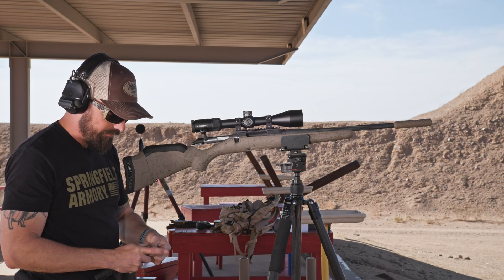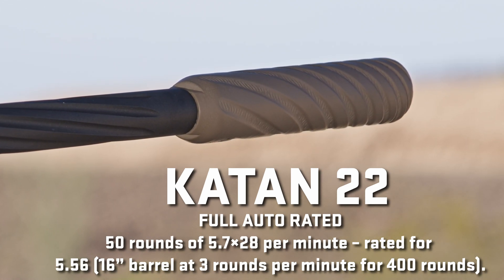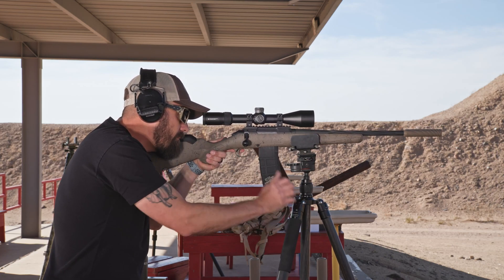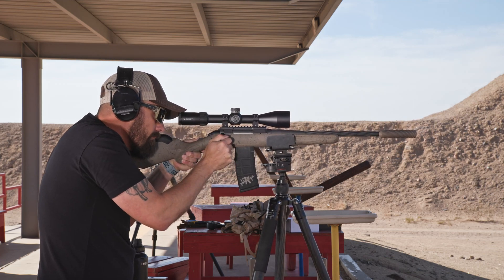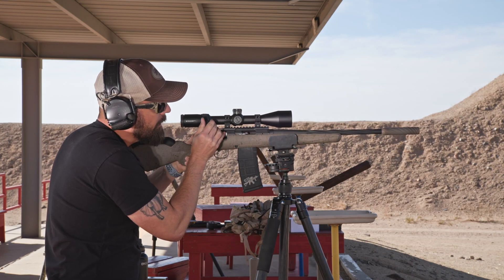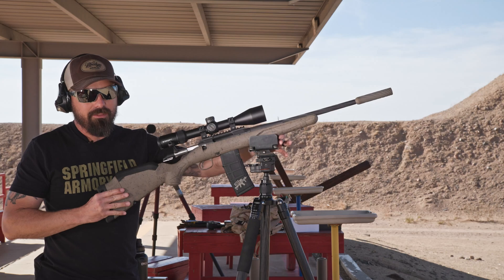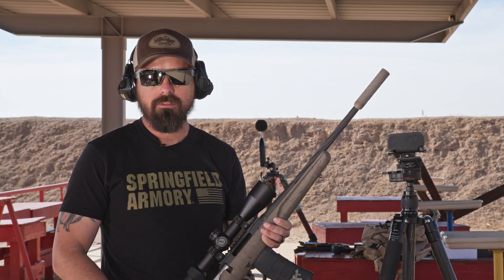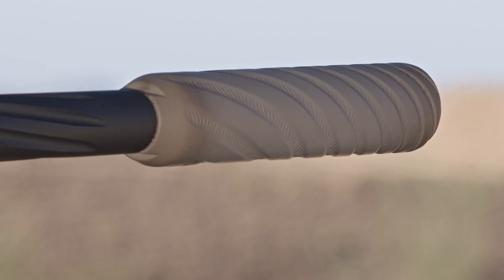Shooting 5.56 Through a Titanium .22 Suppressor? Testing the KATAN 22 with 5.56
Stealth Additive Works says that you can shoot 5.56 through their KATAN 22 suppressor at a rate of 3 rounds per minute...so what if we push it way beyond that rate of fire? The KATAN 22 is a 3D printed titanium suppressor, will it survive? Rob answers these questions.